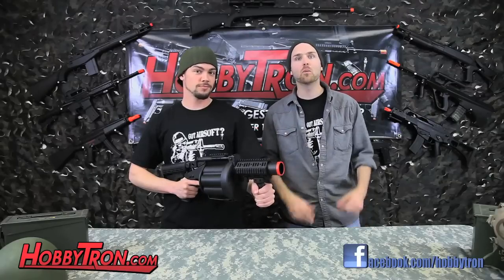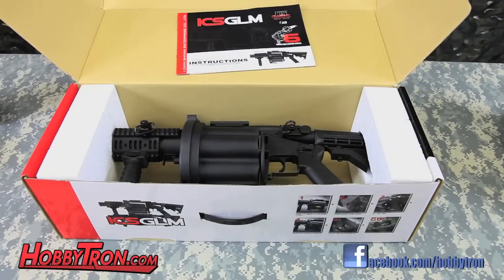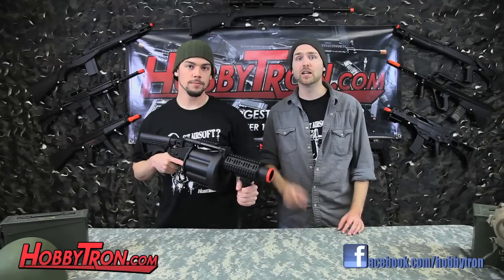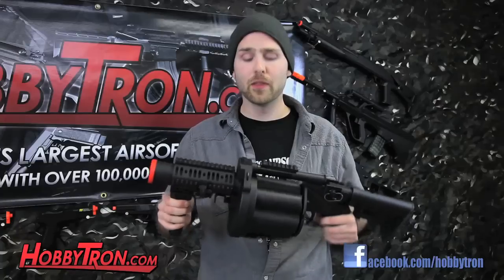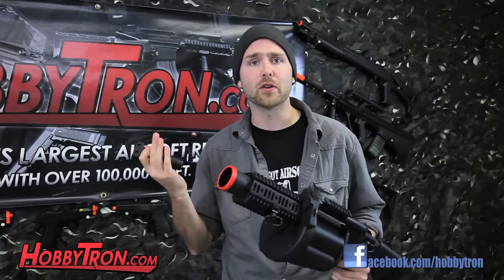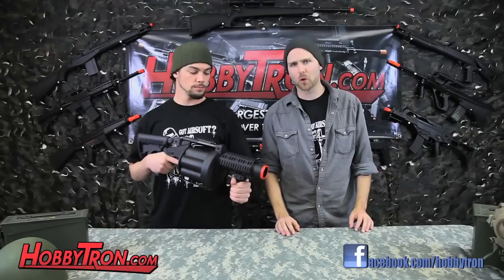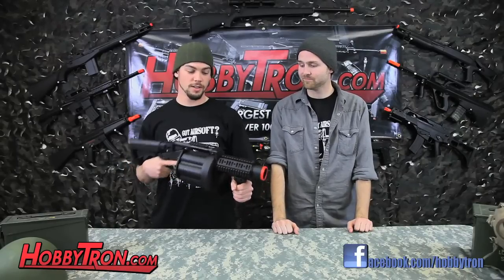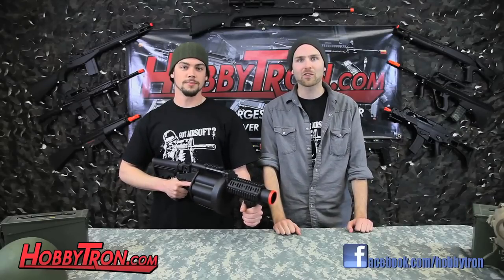ICS GLM Multiple Green Gas Airsoft Grenade Launcher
One word describes the Green Gas ICS GLM Grenade Launcher Airsoft Gun and that is power! With a metal and ABS plastic construction and a revolver-style functionality this Airsoft gun is what legends are made out of. This gun is sure to grab the attention of everyone you know with its size and looks. This Airsoft gun has an integrated rail system that will allow you to add on any of your favorite accessories and the included fore grip! With fire power of 435 FPS you are going to need to hold on as tight as possible every time you pull back the trigger! A collapsible Rear Stock allows you to customize the look and functionality of this gun making it extremely versatile for whatever style of combat you are in! So hurry and get the Green Gas ICS GLM Grenade Launcher Airsoft Gun today because with this gun you will be a force to reckoned with! Grenade Shells Not Included.